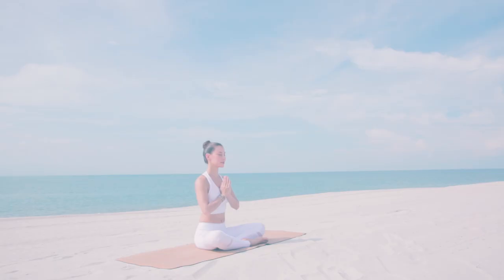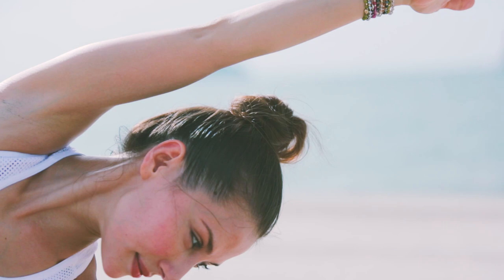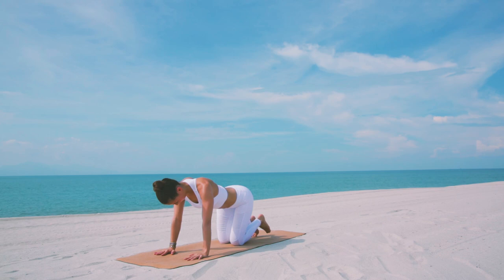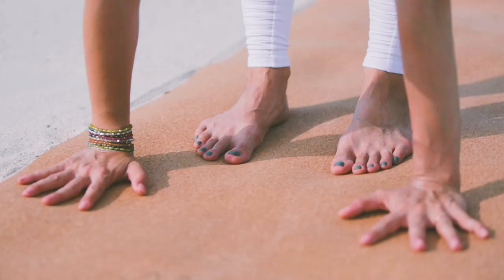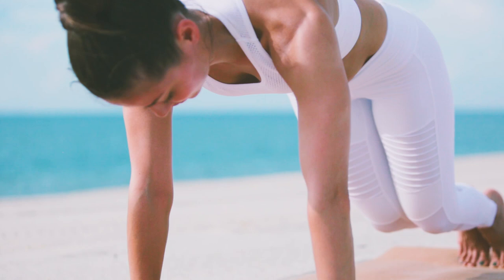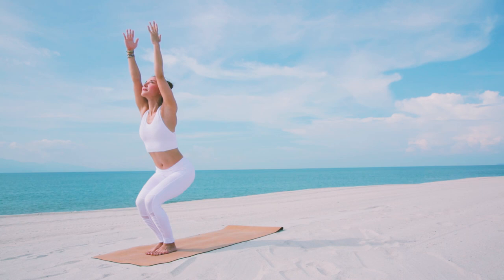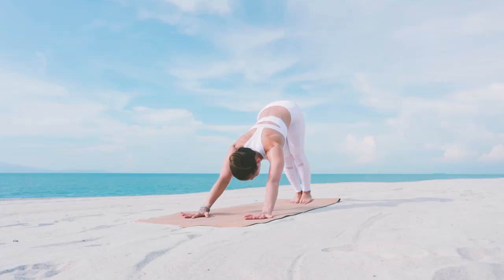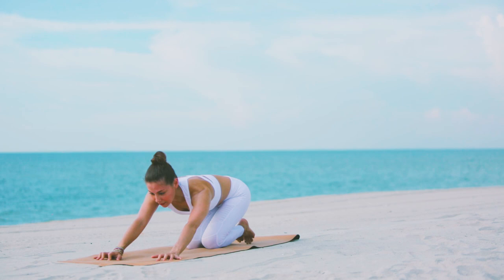15 Minute Yoga Practice With A View For All Levels | Denise Keller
Resident Yogi onboard the Genting Dream Cruise, teaching yoga to people of all ages in a fun, energetic, music-filled session at sea.